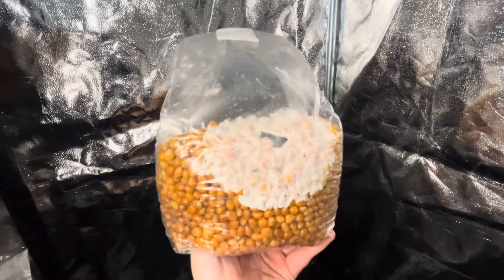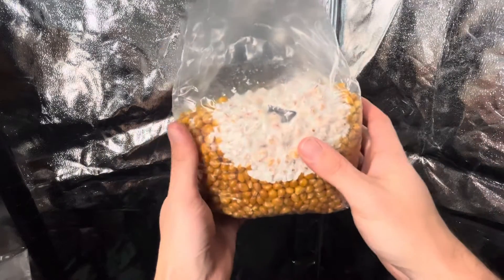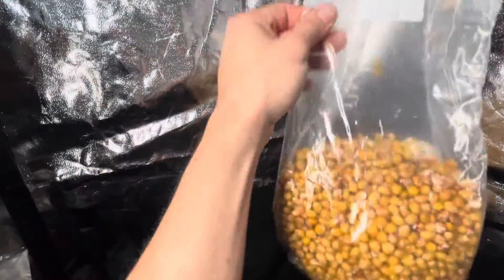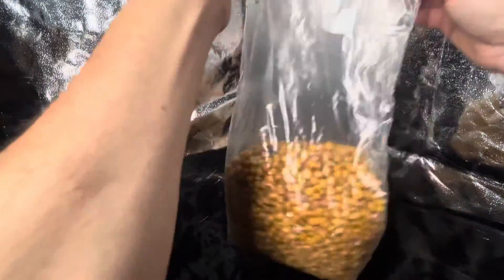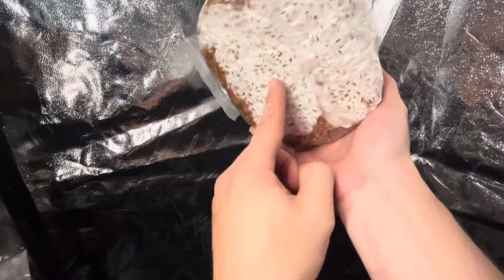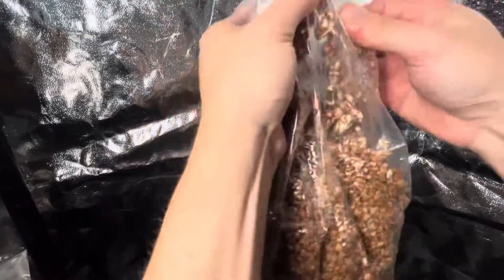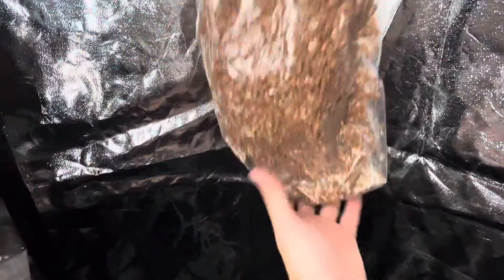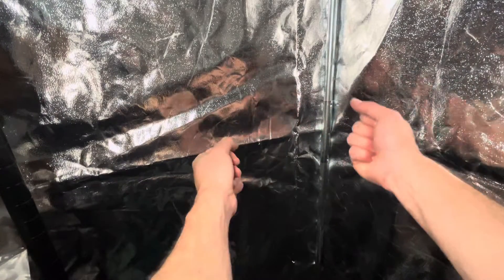Breaking and Shaking Grain: Popcorn vs Rye (Which is easiest?)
In this quick demonstration video, I compare breaking and shaking popcorn grain spawn and rye grain spawn bags for mushroom cultivation. I highlight the ease of handling and the differences between the two types of grains. Perfect for mushroom growers looking for efficient substrate options.